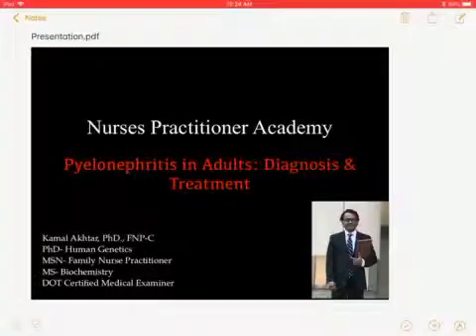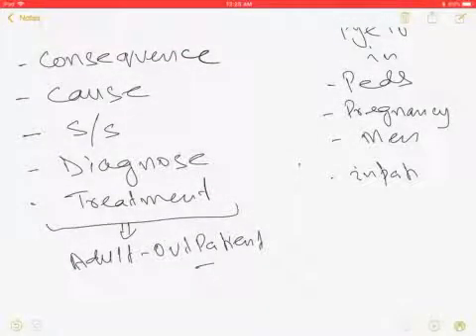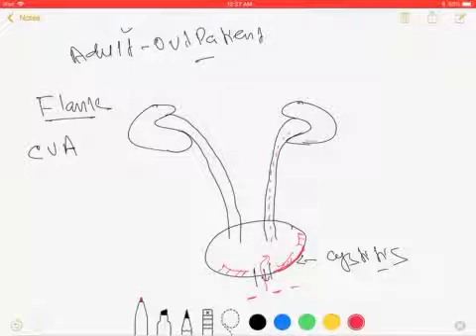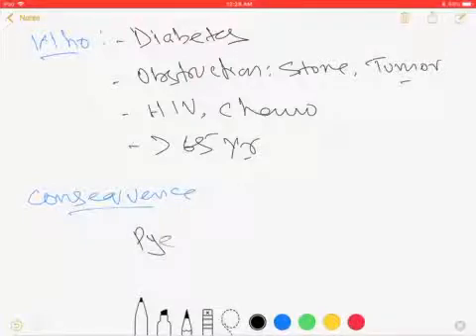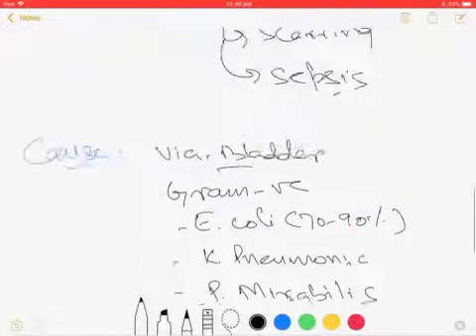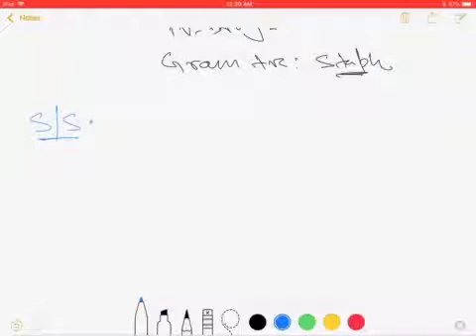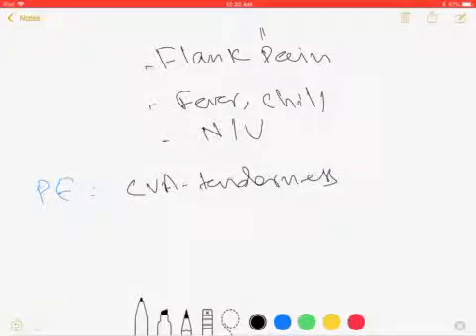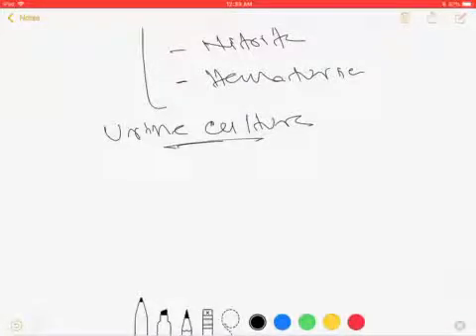Diagnosis and Treatment of Pyelonephritis in Adults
How to Diagnose and Treat Pyelonephritis in Adults